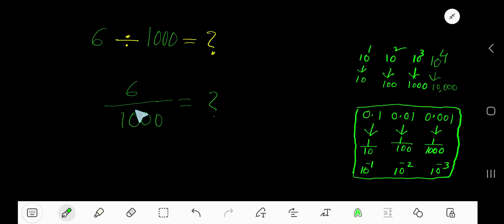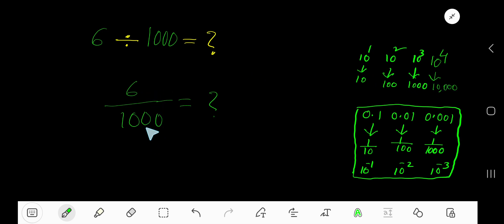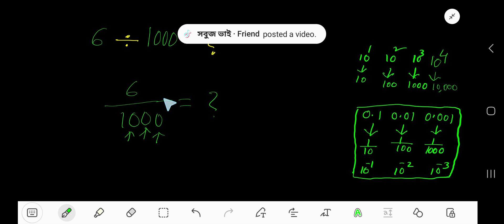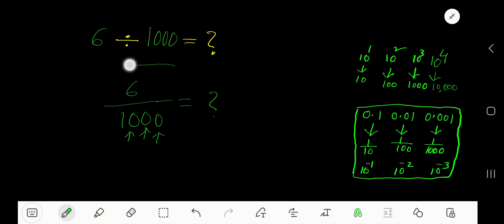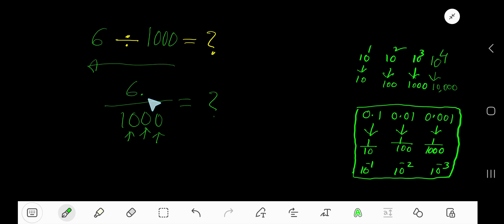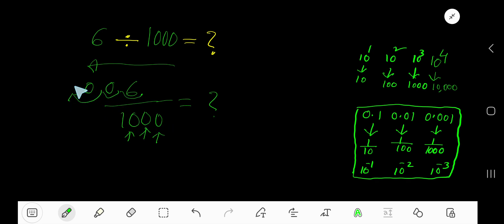6 Divided by 1000||How do you divide 6 by 1000 step by step?||Long Division